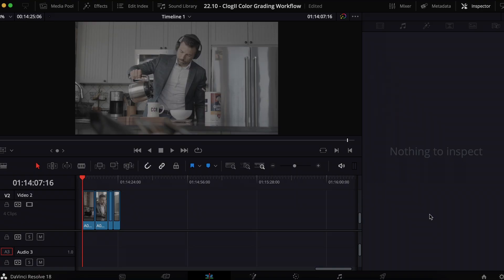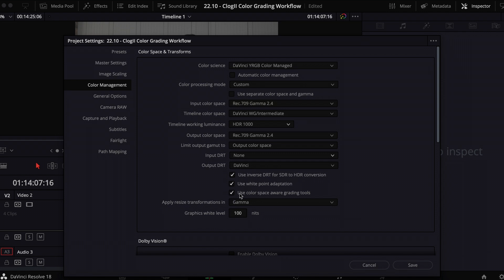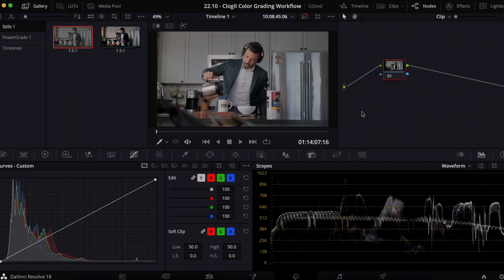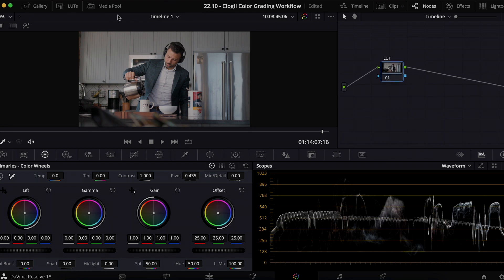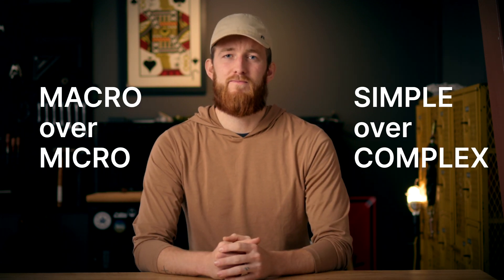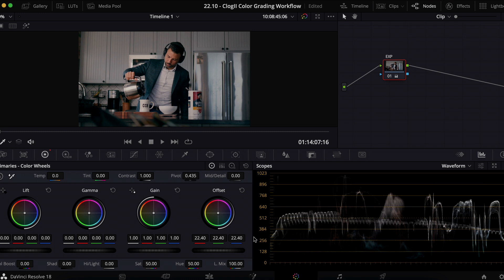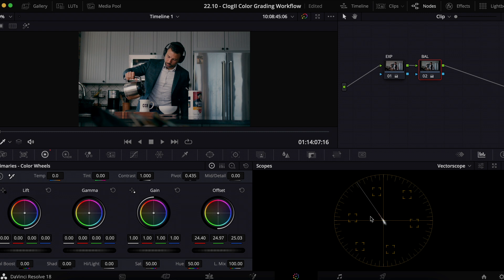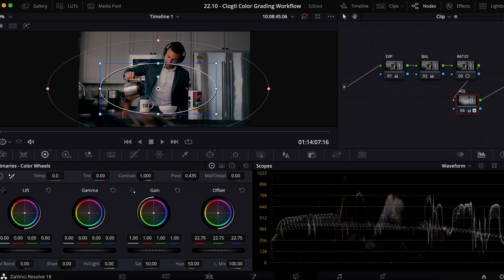Davinci Resolve 18 | Pro Color Grading made... Simple?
Add structure to your creativity by taking the time to set up your color grading pipeline correctly. Properly managing your footage in Davinci Resolve and building a solid foundation for color grading in is what will set your grades apart from beginners. In this video we learn to do just that with footage from the Canon C70 in Clog2. Hint: This will work with any camera log format! Let's dive in...

Chapter Markers:
0:00 - Intro
0:58 - Foundation
2:27 - Color Managed Project Settings
5:01 - Using LUTs
6:21 - Timeline Look Development
7:40 - Clip Level Node Graph
11:21 - Review